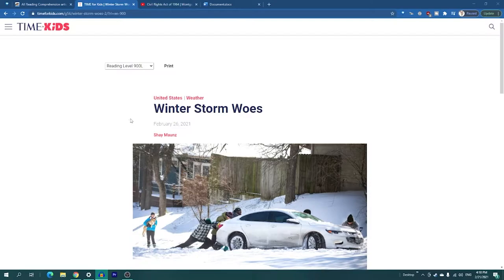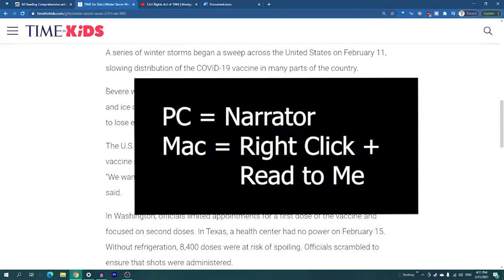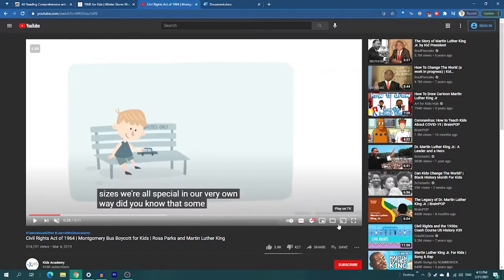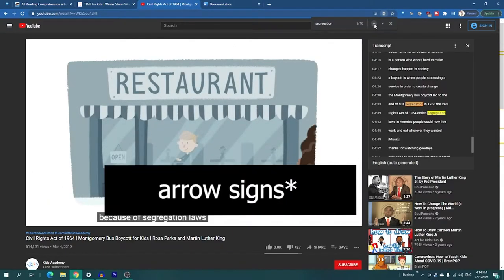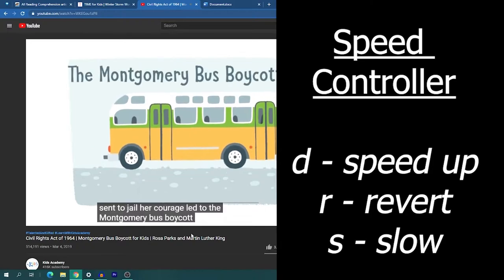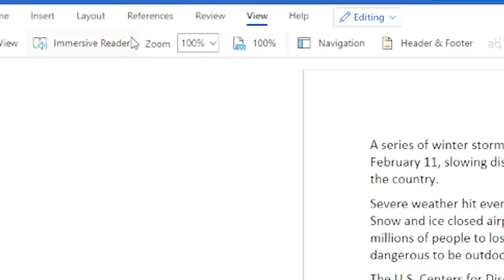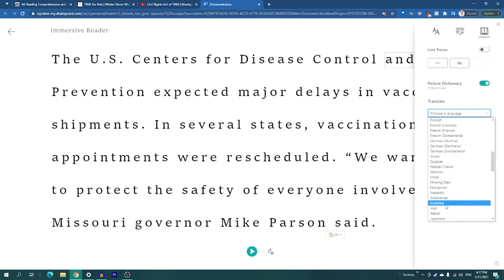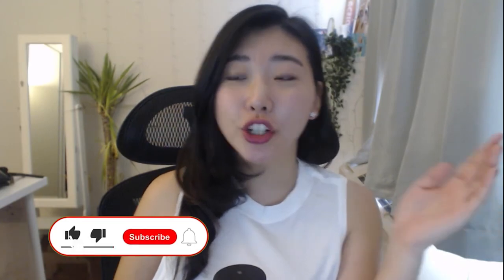5 HACKS for Web Accessibility (EASY)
Remote learning and online school can be TOUGH! As a parent, you may feel overwhelmed on navigating the web all the while supporting your children's learning. From Google Classroom, to YouTube, etc the list goes on and on. As a teacher, clicking through daily tasks can be a chore. As a student, especially one with learning difficulties, accessing the core curriculum in an effective way can be challenging. Try out these 5 easy tips and tricks to increase your workflow and productivity throughout the day. Hopefully these will help you to feel more competent. Honestly, I have a thousand more strategies that I use on the DAILY as a therapist to be more quick and organized without pulling my hairs off. I may make another video.

Put the video controller and captions to the test with this video :)

Time Stamps:
00:00 Intro
00:24 Increase Font Size
00:49 Site Reader (Narrator and Read to Me)
01:24 Turn on Captions for Videos
01:50 Open Transcript on YouTube
02:00 Control Find to Search for Keywords
02:30 Video Speed Controller (Link down below!)
03:30 Microsoft Office (Immersive Reader)
04:30 Microsoft Office (Translating Tool)